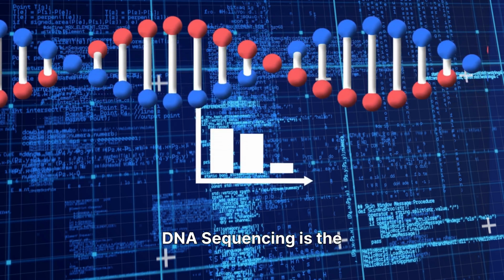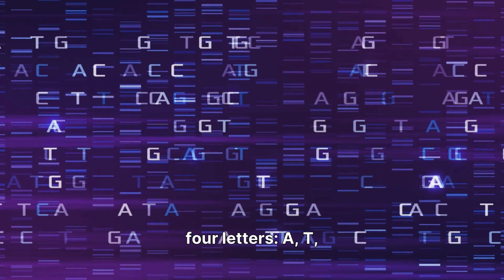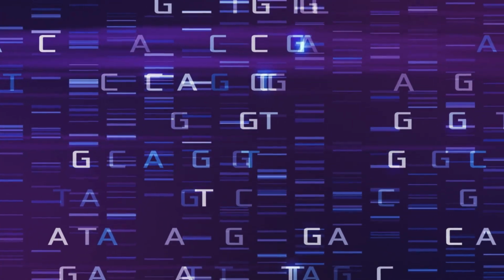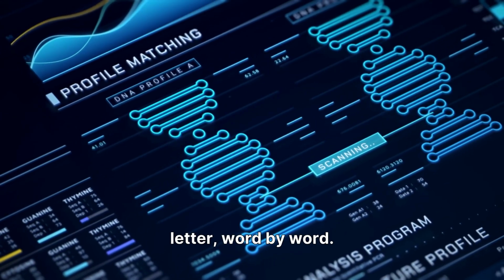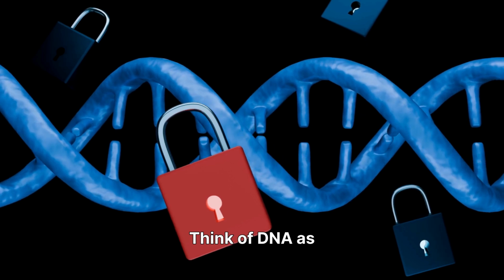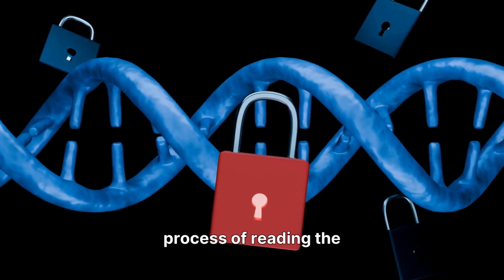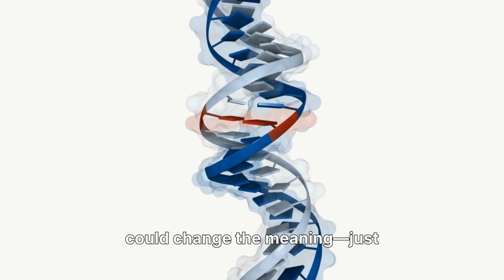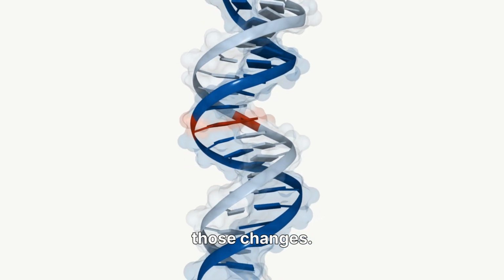BEST DNA Sequencing EXPLAINER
DNA Sequencing is the process of determining the exact order of the chemical building blocks that make up DNA. These building blocks, called nucleotides, are represented by four letters: A, T, C, and G. The sequence of these letters forms the instructions for building and operating living organisms. DNA sequencing is like reading the text of life’s instruction manual—letter by letter, word by word.

Understanding the sequence of DNA helps scientists learn how genes work, how organisms are related, what causes diseases, and how life evolves.